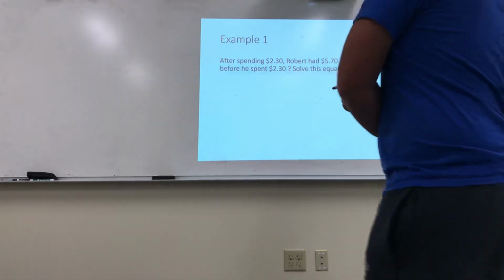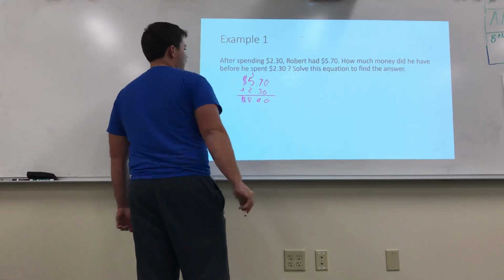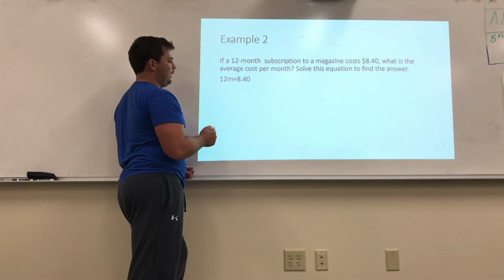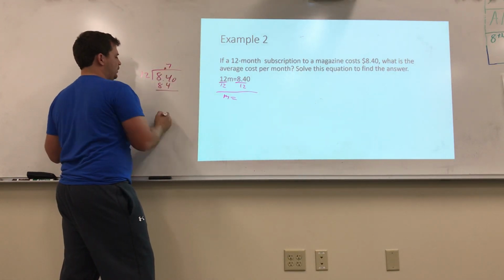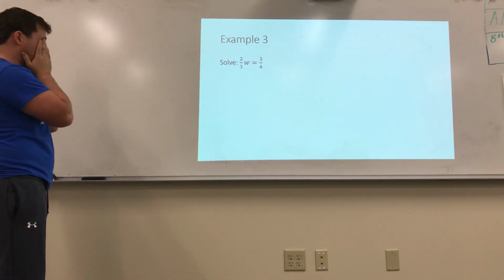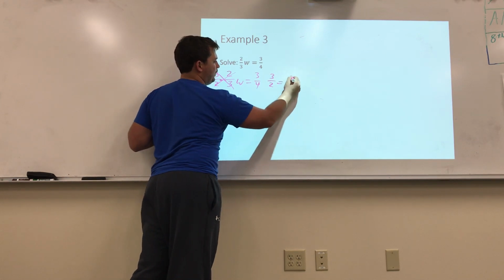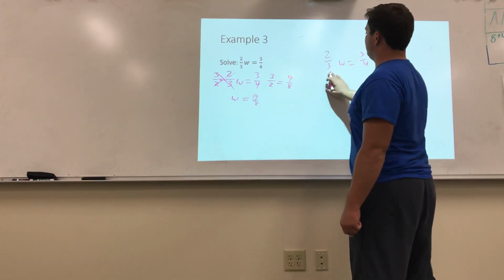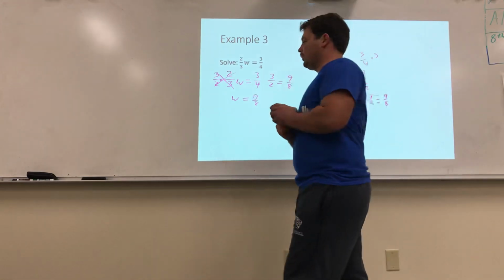8th grade Lesson 38